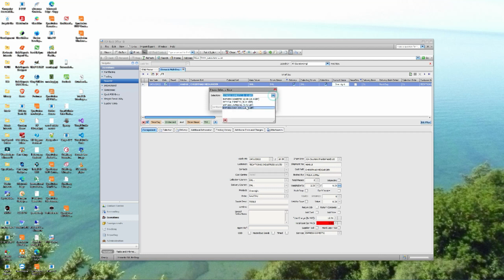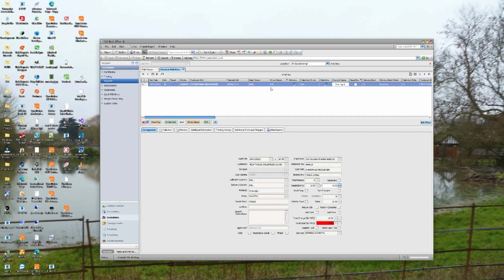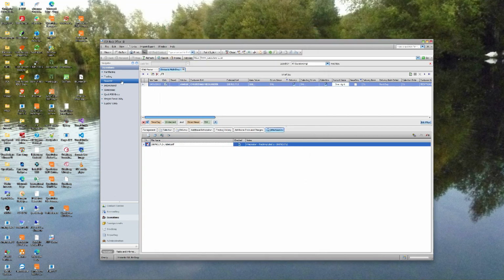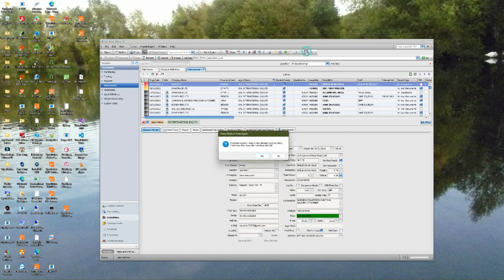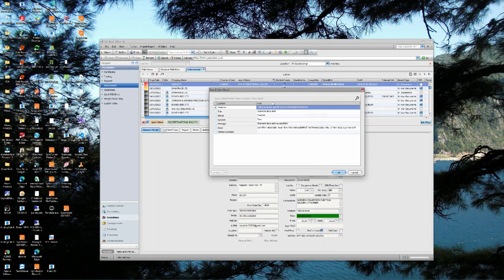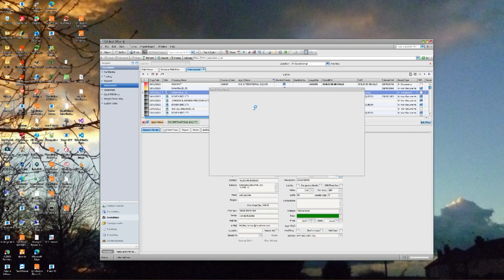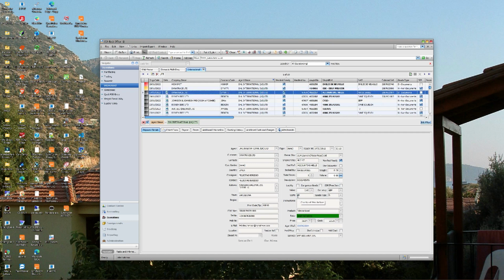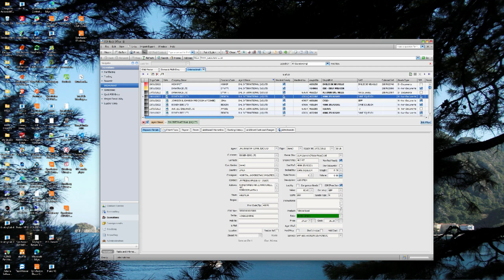JCA Integration Demo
Integration Demo for both International and Domestic (Overnights)